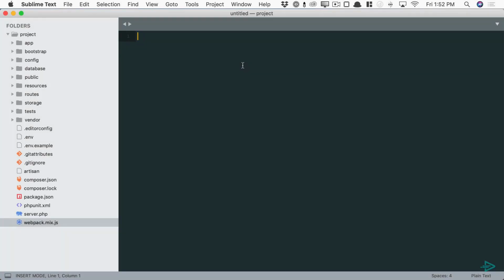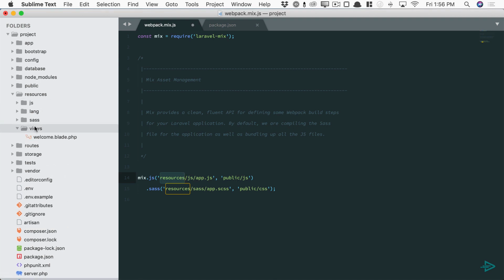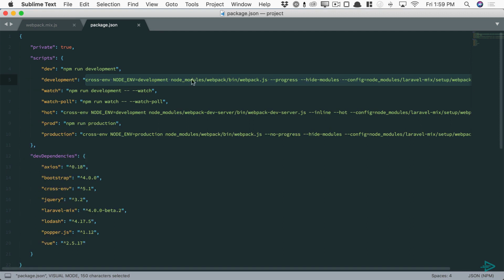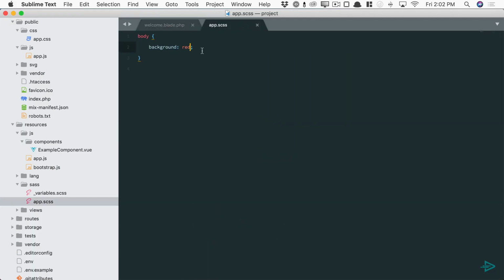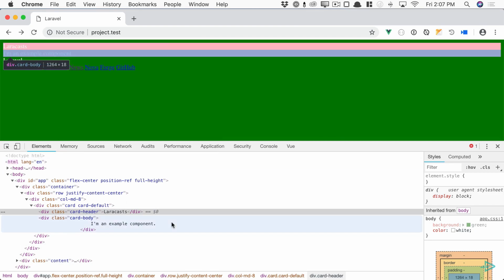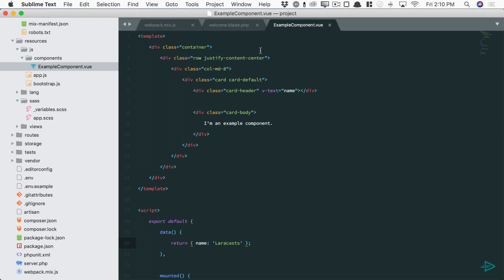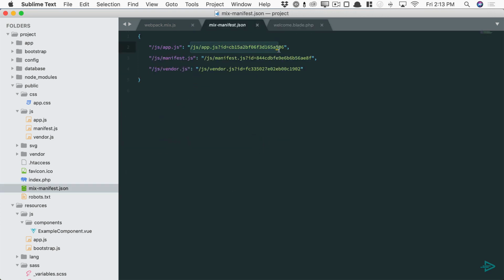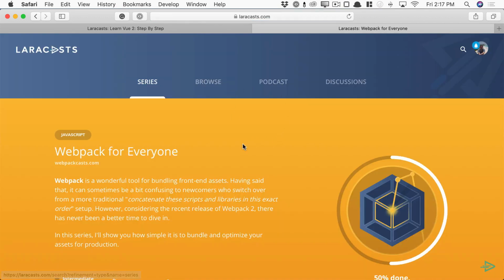Laracasts Laravel - 34 Laravel and the Frontend